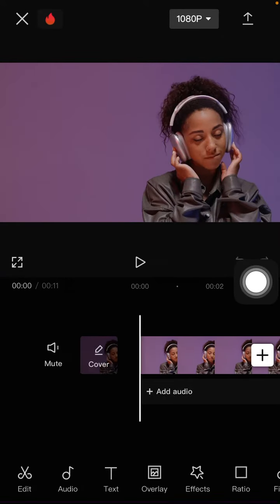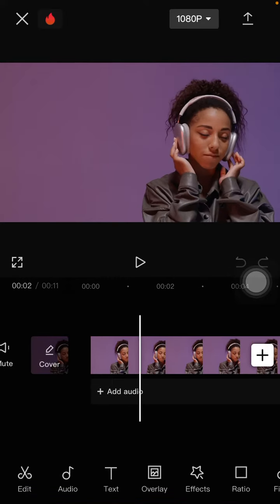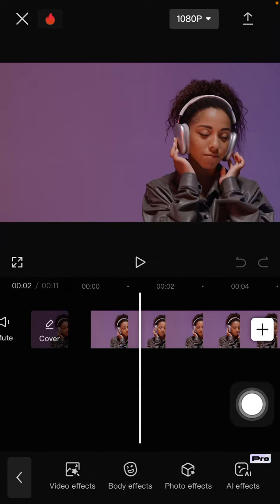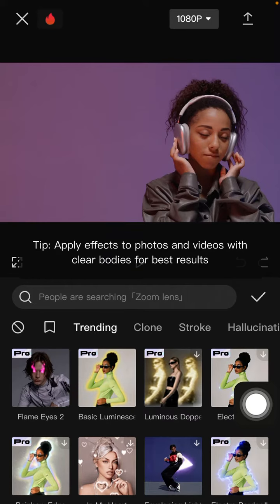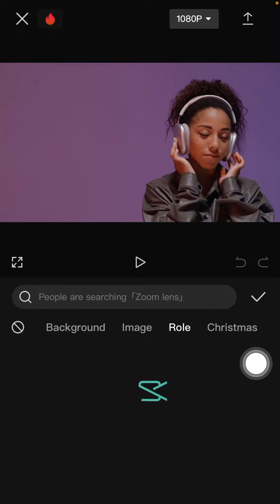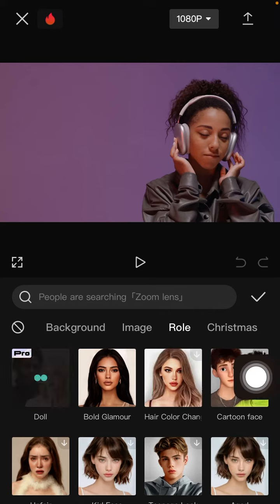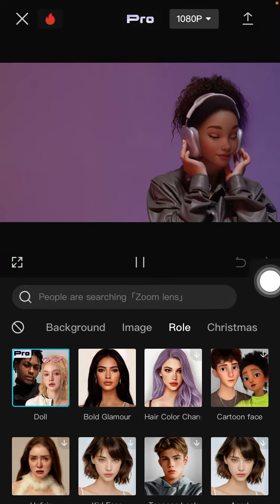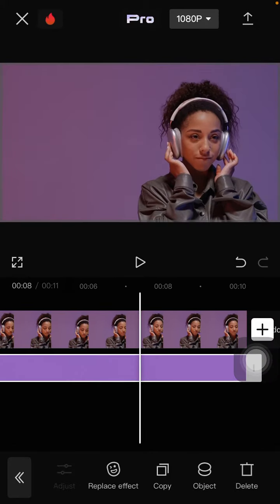Turn Your Face Into a Doll! How to Apply Doll Effect to Your Video in CapCut App Easily?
This tutorial will show you how you can Apply Doll Effect to Your Video in CapCut App Easily?.